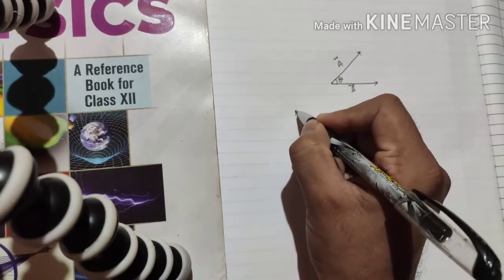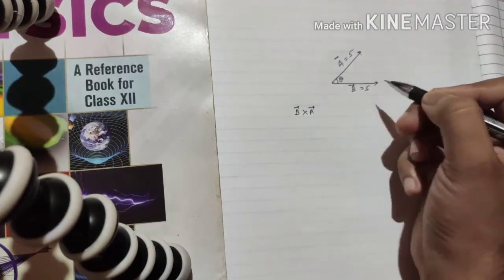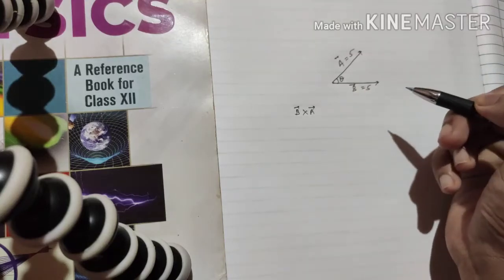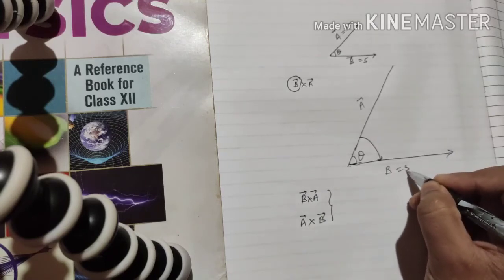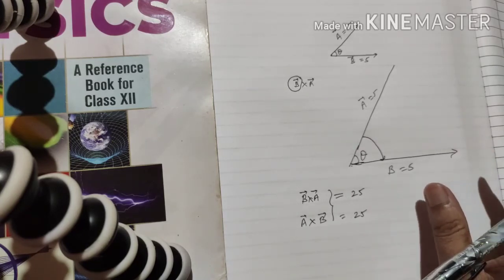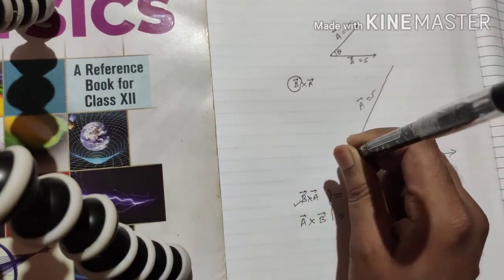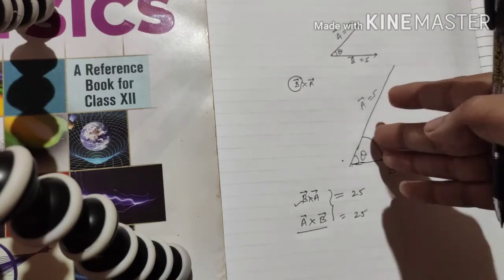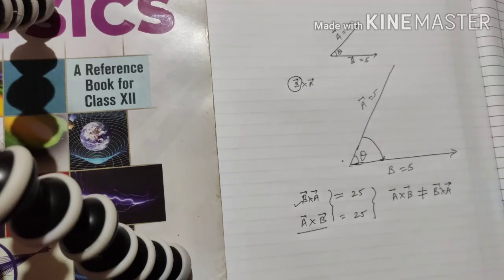Right hand thumb rule(Vector or Cross product)